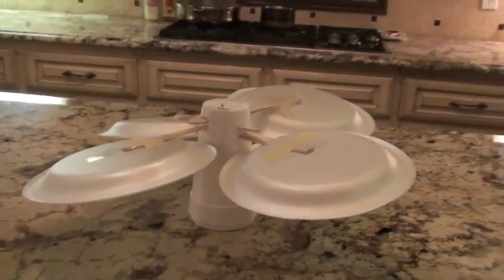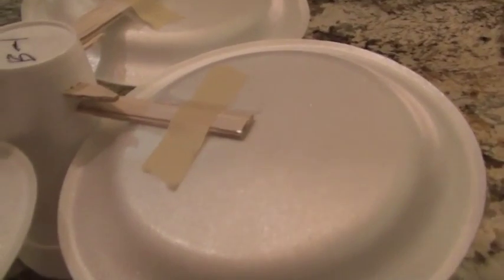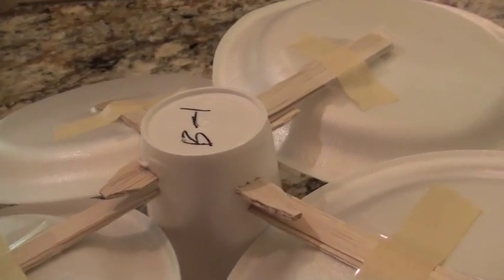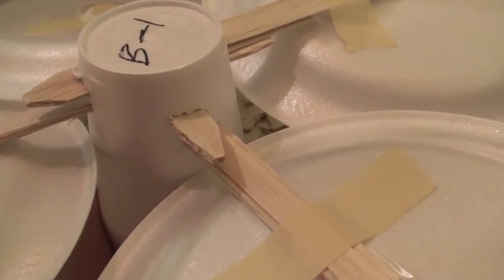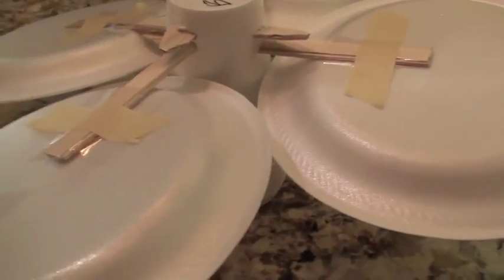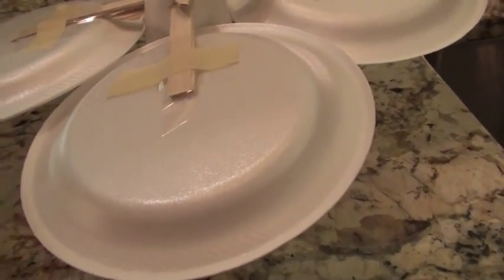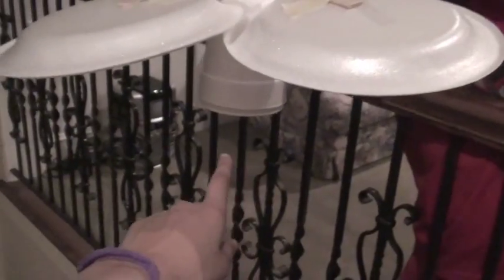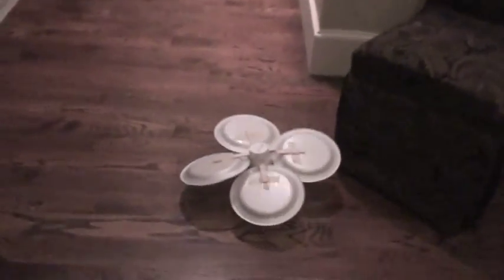Rotor Egg Drop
This is a video describing what my egg drop device looks like and ow it flies.